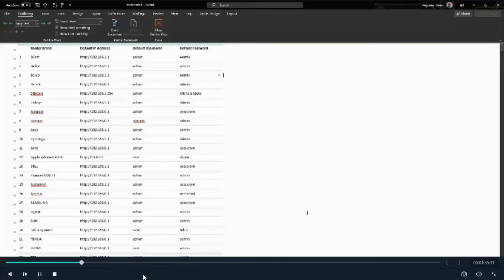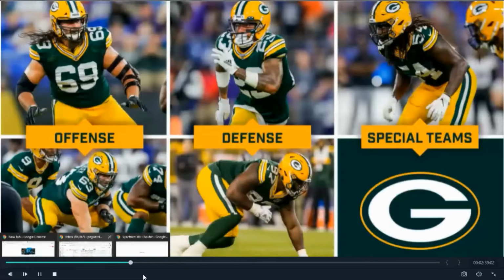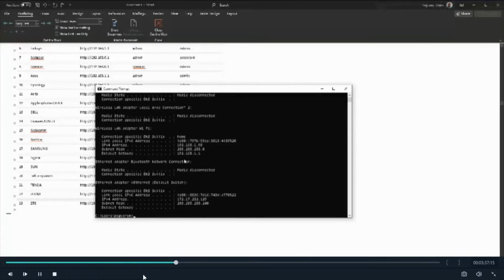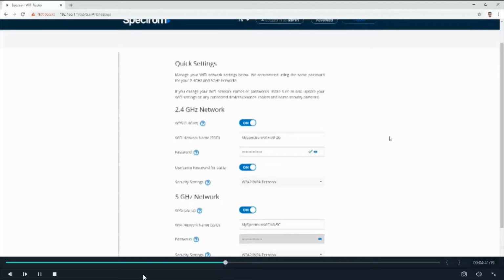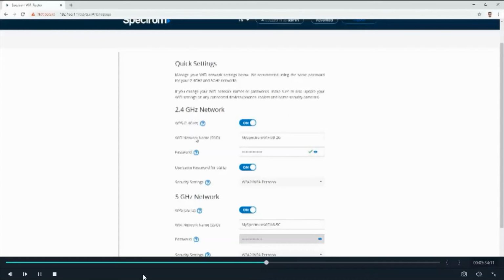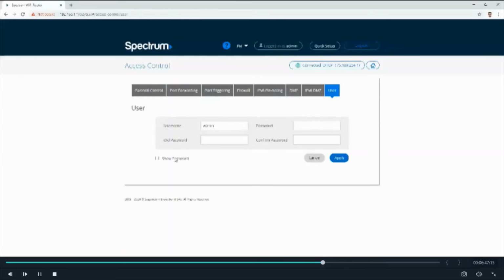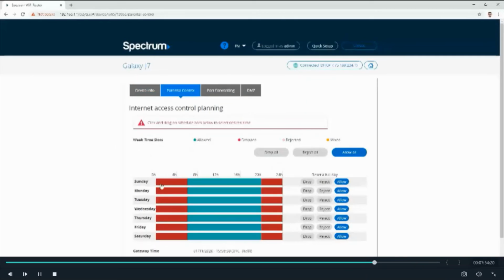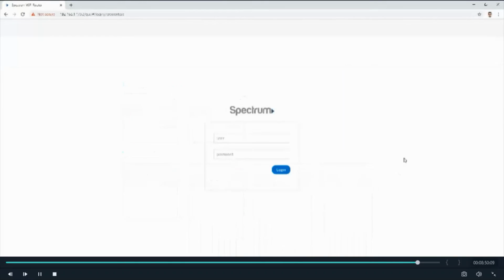Home Network Security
Do you know your Router password? Are you protecting your Love's One?